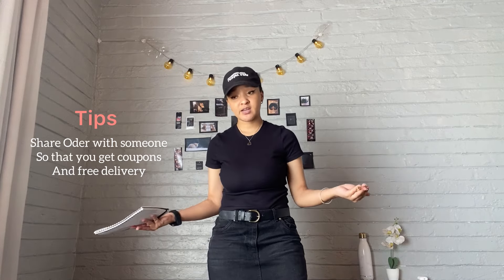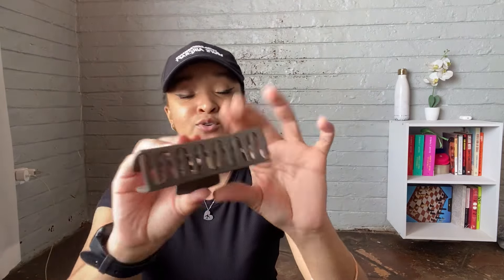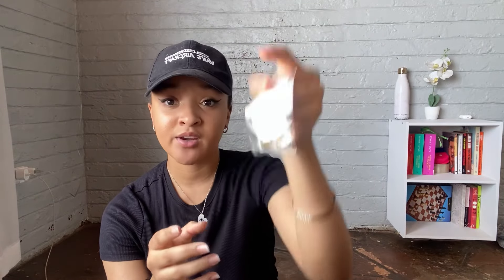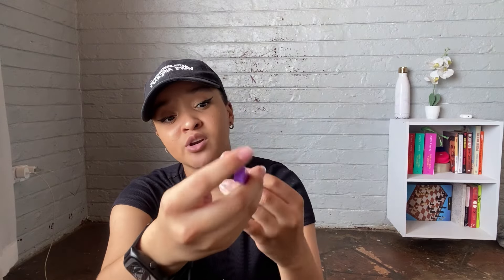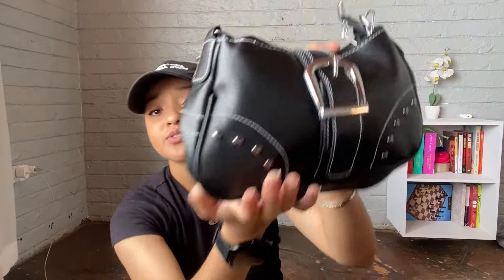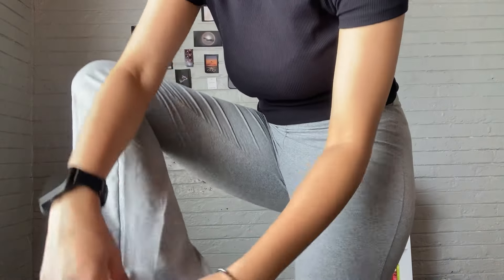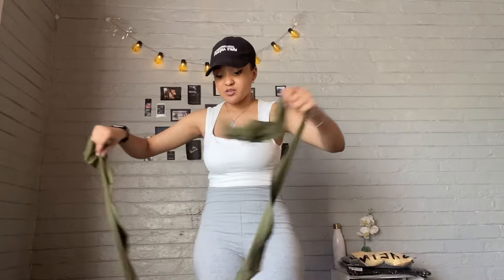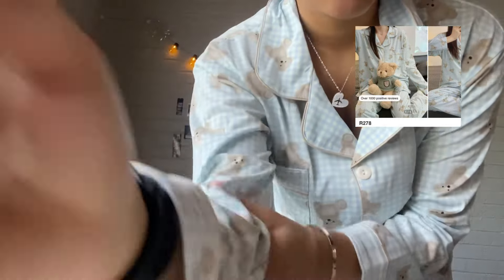SHEIN try on haul💕 | +20 items | South African edition | clothing items, accessories & more…🎀🛍️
Welcome back Golden Kweens.💖

-candellkarupa
-utjii.stramis
-ovandjambi_ove

Don’t be afraid to comment on our videos
We do our best to reply.